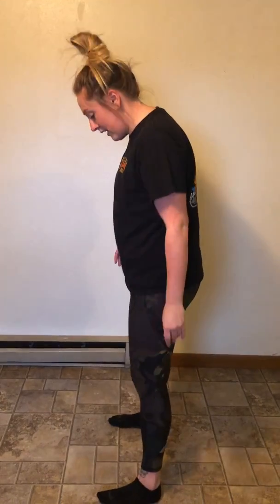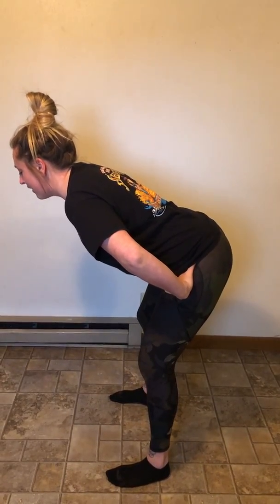Hip Hinge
Hip Hinge Instructional Video